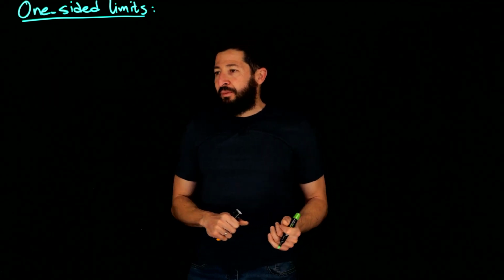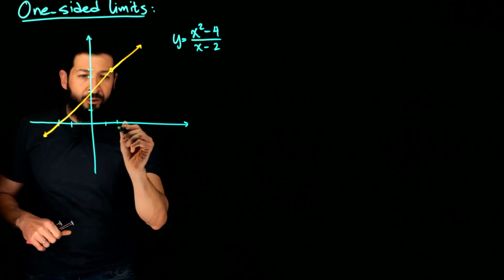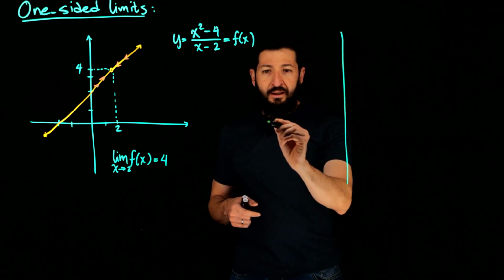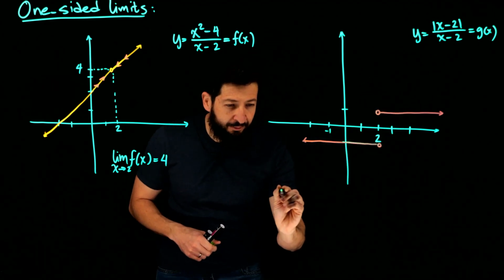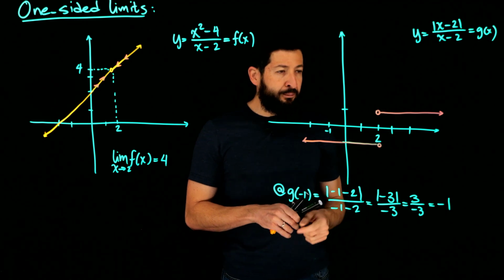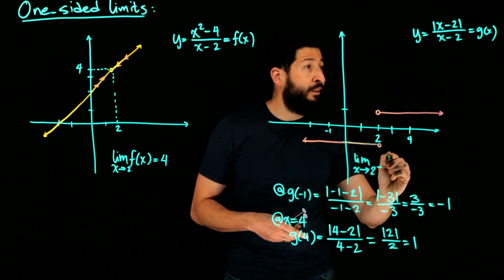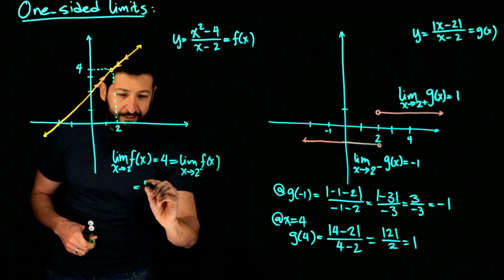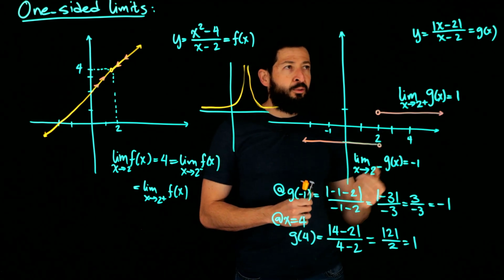One sided Limits Explanation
This video is more specific to my class. I went into a little explanation of one-sided limits.